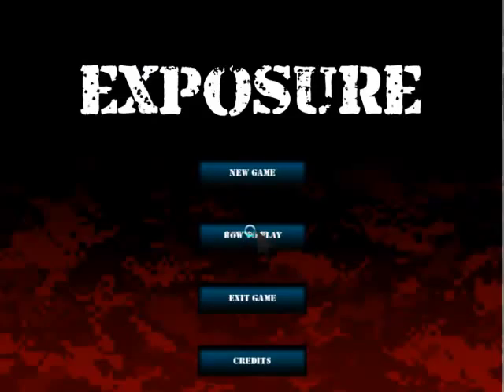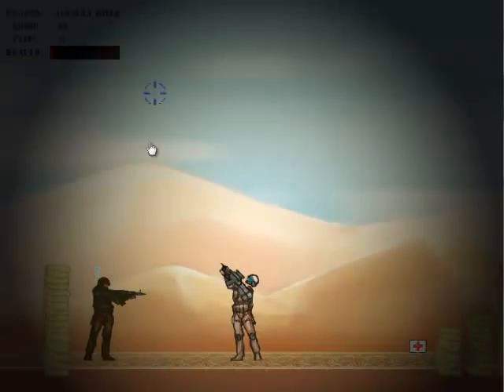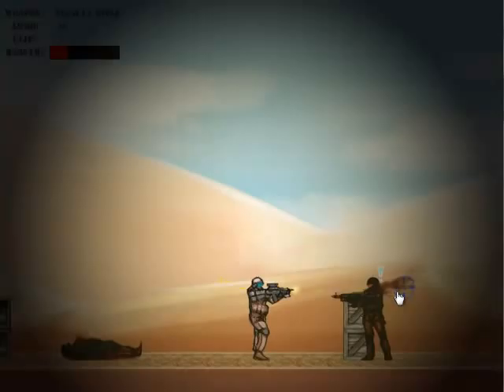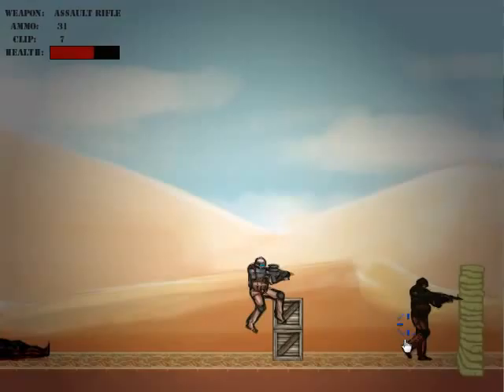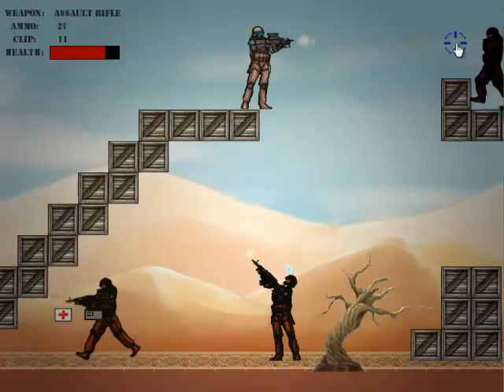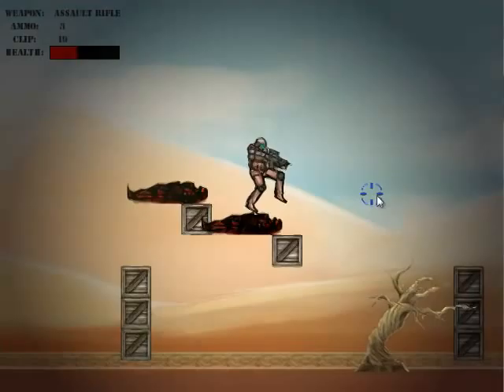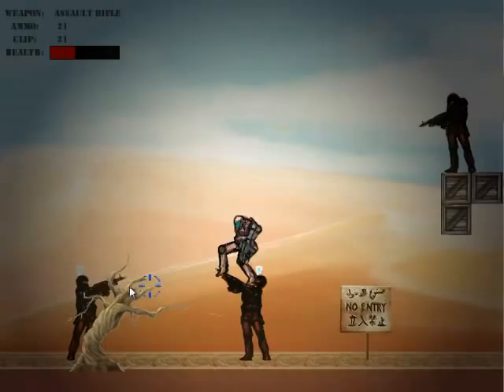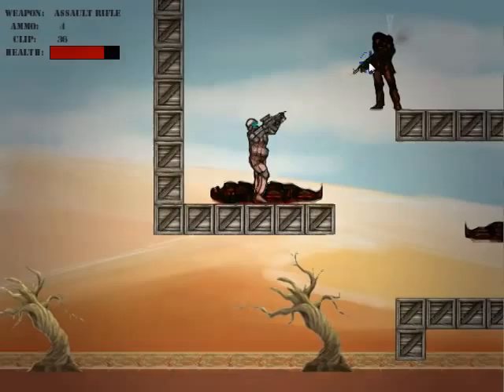Exposure Walkthrough for Game Design UTS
Made by Team YayWooHoo: (Wed 1800 Group1)

Jesse Perry, Natalie Harrold, John Bulanadi and Dennis Seang.

Narrated by Jesse.

The theme for the assignment was to design a "serious game that helps solves the toughest problems". This is in line with this years Microsoft Imagine Cup.

Our take was to design a game about Post Traumatic Stress Disorder and one of the treatments for it, to raise awareness about the disorder.

Excuse some of the sound quality in the video, and there is some skipping to keep the video within the 10min limit.